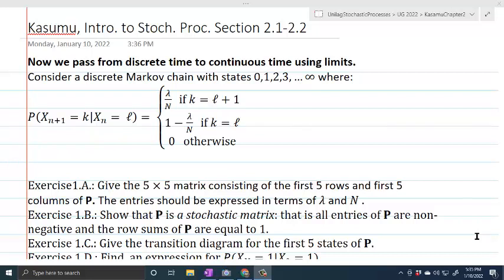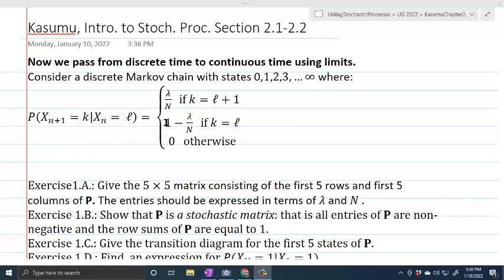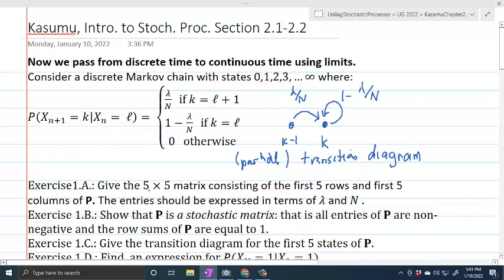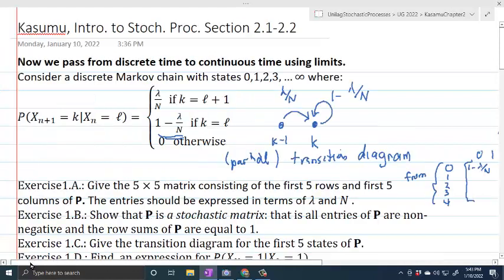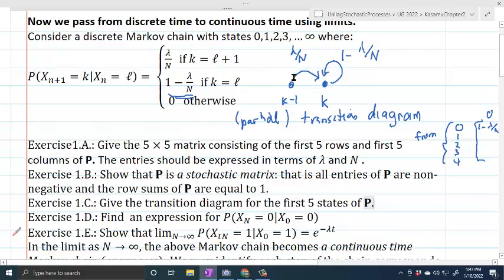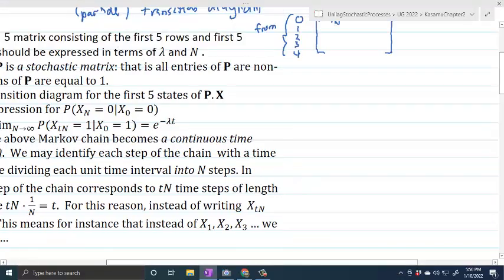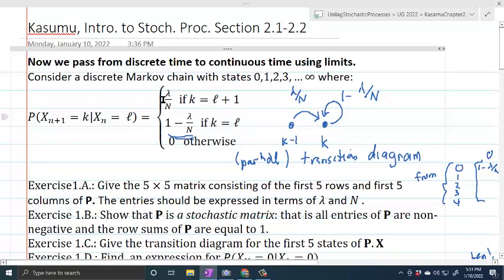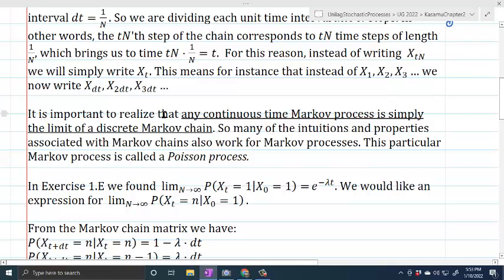Kasumu Sec 2.2 Part 1: Poisson process